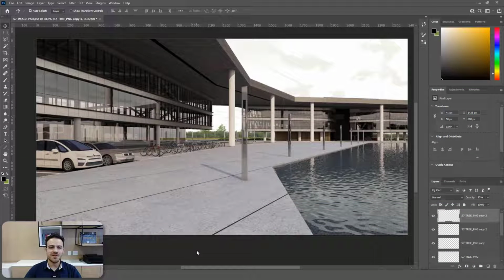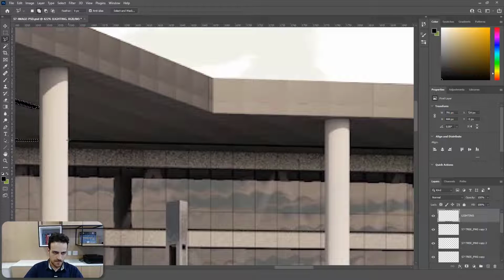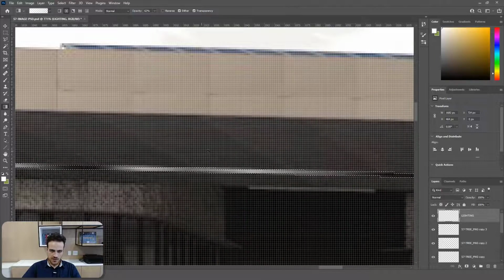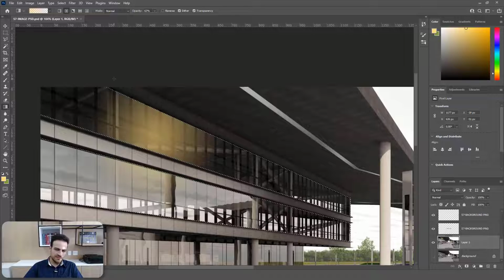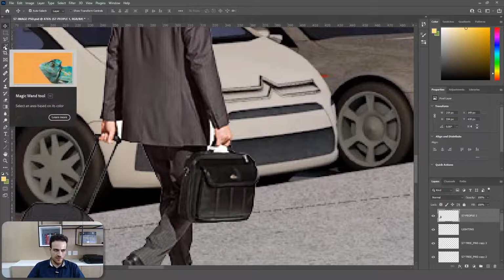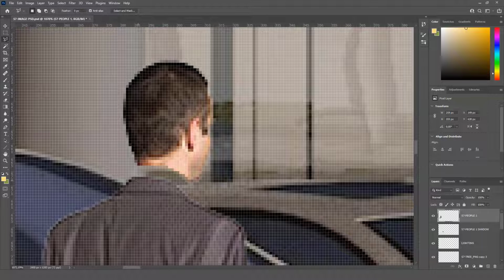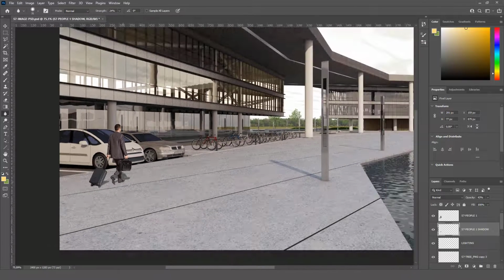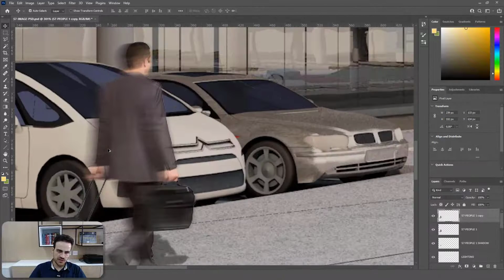PHOTOSHOP FOR ARCHITECTURE - People in Motion – Agora Tech Park | AGA Play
Learn about people in motion in this class of the "Photoshop For Architecure" online course.